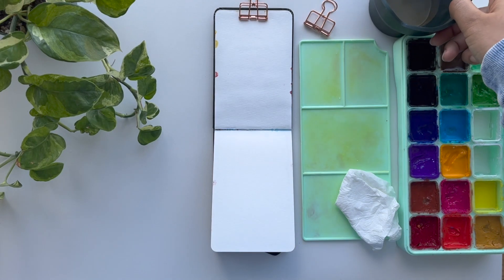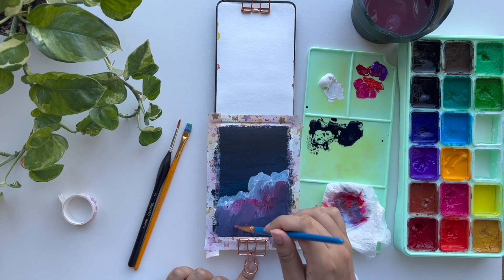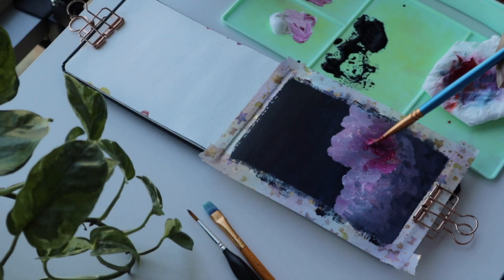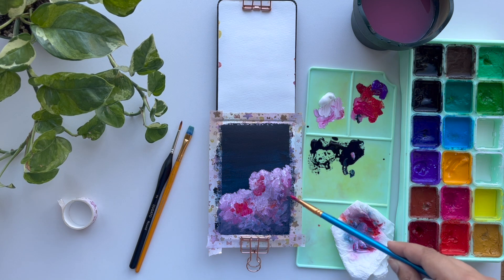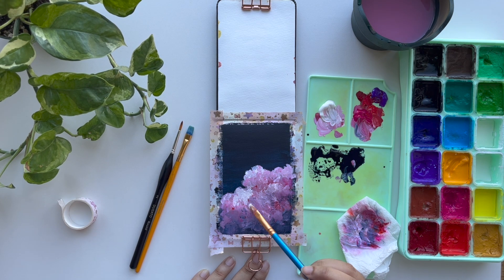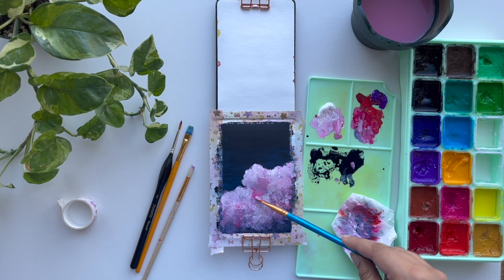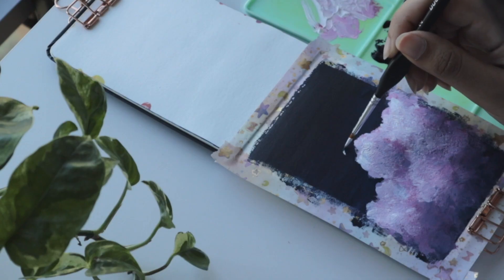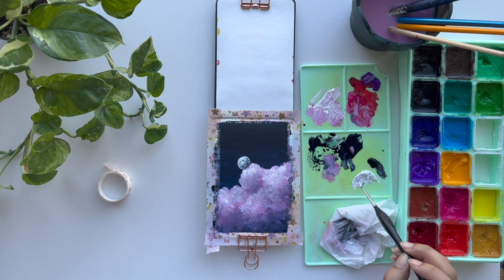I HAVEN'T FOUND MY ART STYLE YET AND IT'S OK! 🌱 chatty paint with me🌱 Gouache painting in sketchbook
Hi!

Today I am doing another paint with me session so feel free to get you paint brush and paint along with me! 🌻